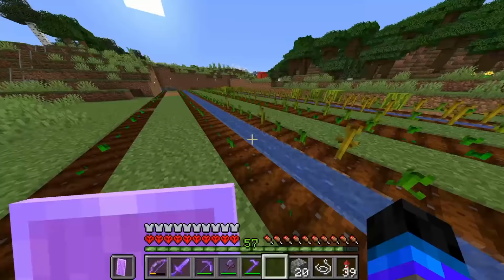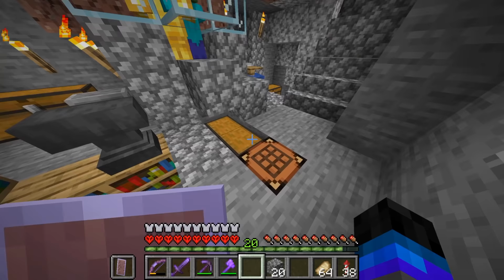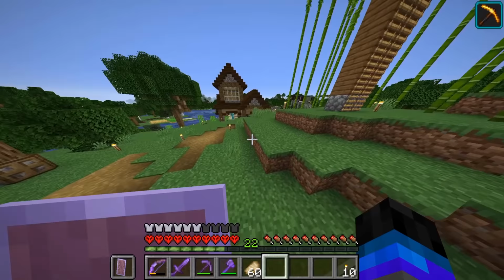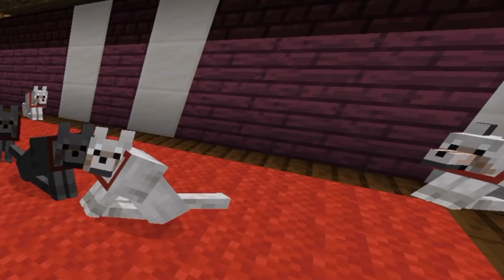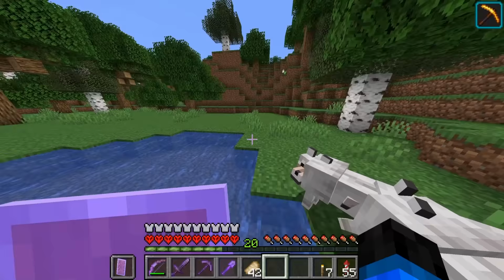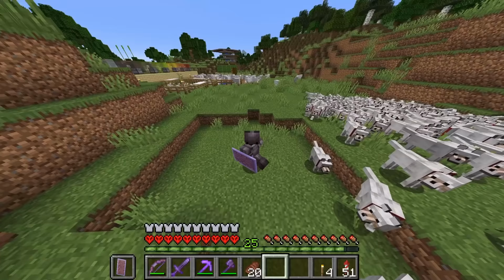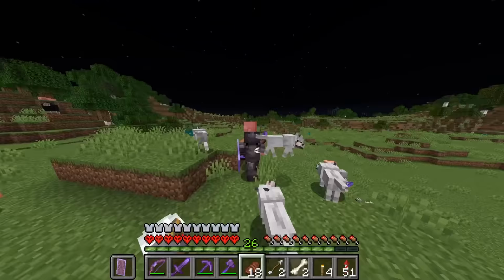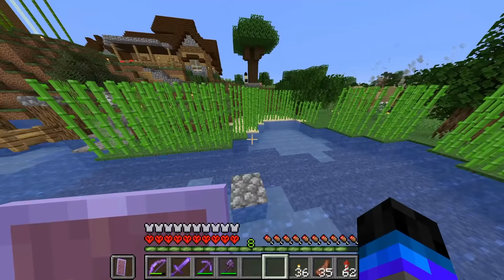Creating an Army of Dogs in Hardcore Minecraft (#12)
BREEDING 100 DOGS IN HARDCORE MINECRAFT! Today I decided on creating an army of dogs in Hardcore Minecraft, because it's just my thing...
so I got bred 100 dogs. That's kind of all there is to it...

My 100 Dog Army is OP!

hardcore minecraft has never been easier!